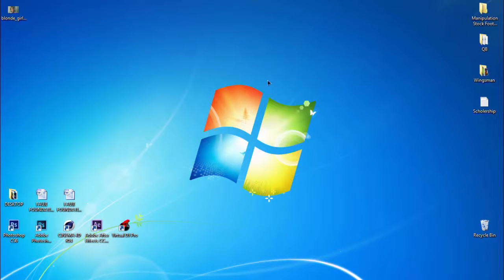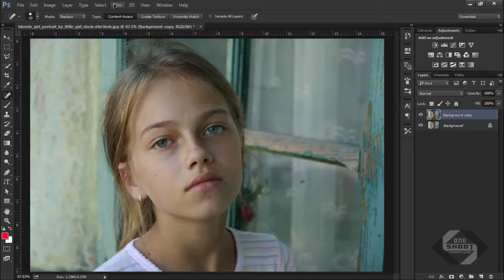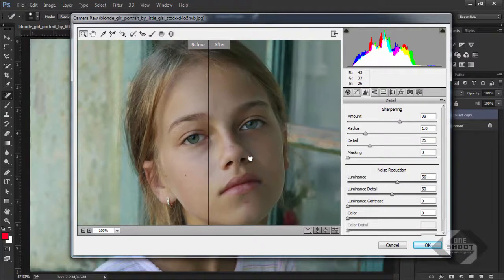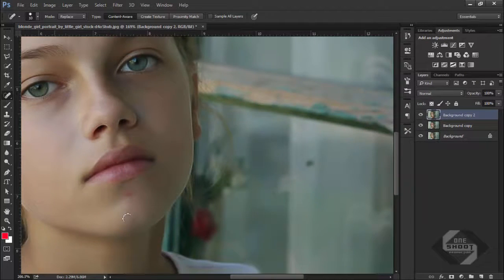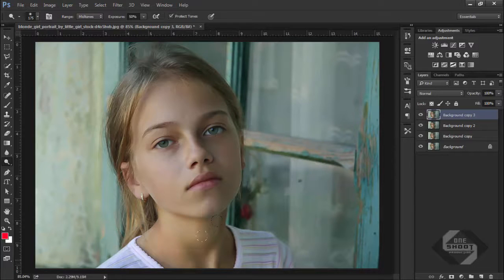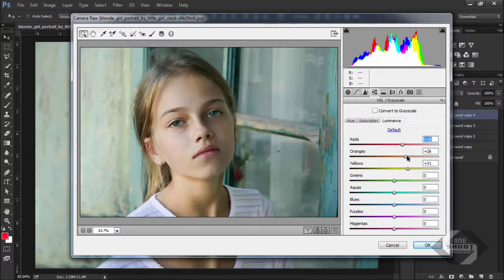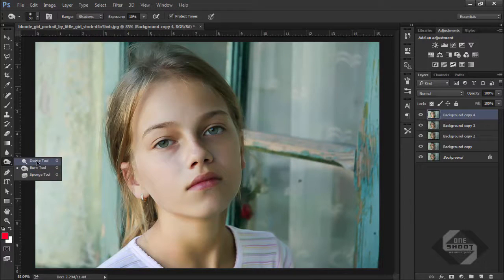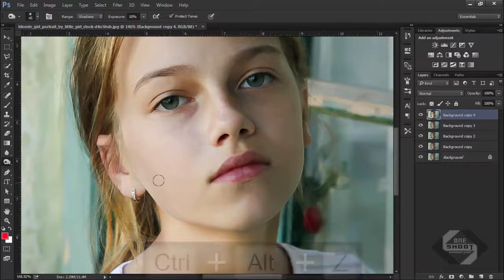Photoshop: Skin Cleaning Tutorial | Photo effect | Makeup Tutorial | One Shoot Production TV